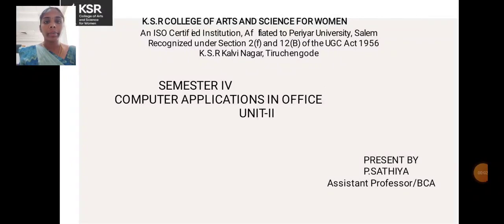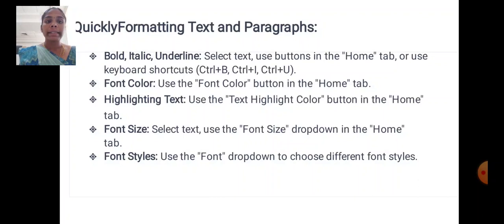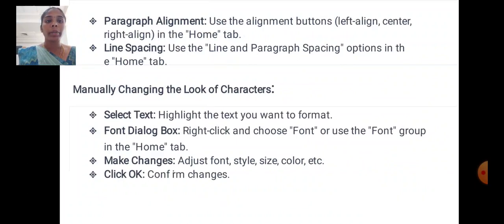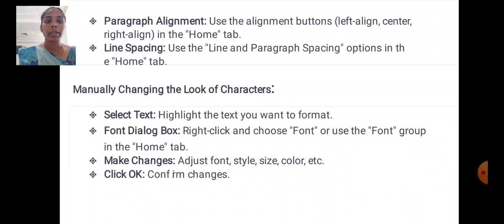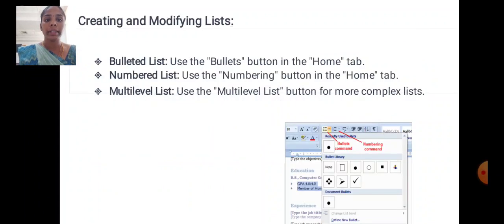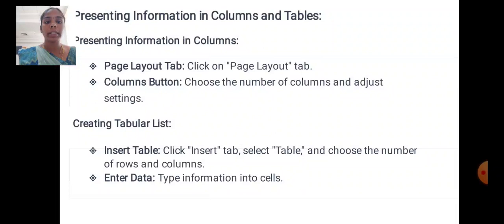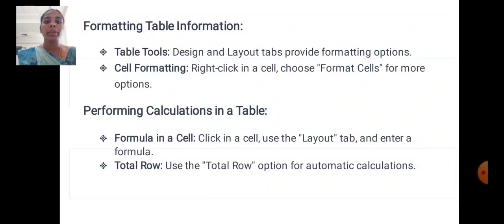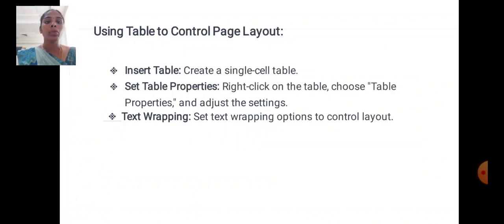LCS : Computer Application in Office | Mrs. P. Sathya